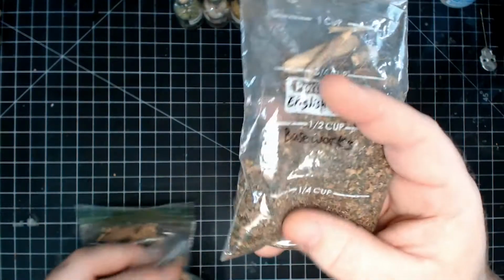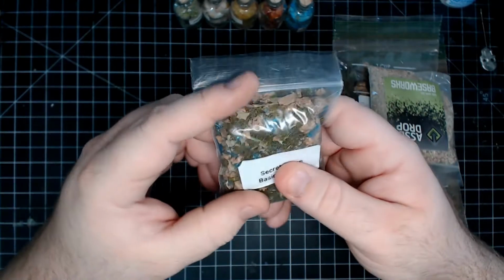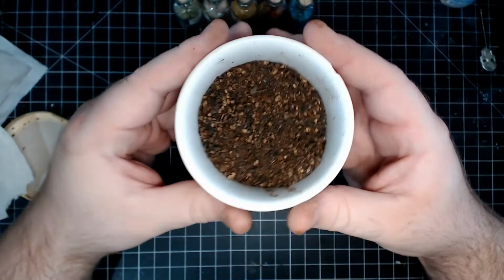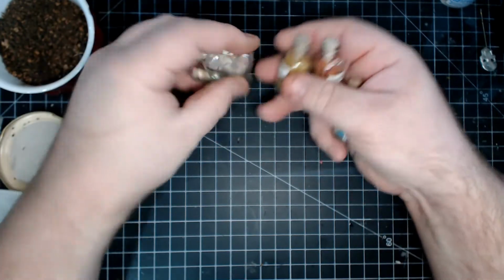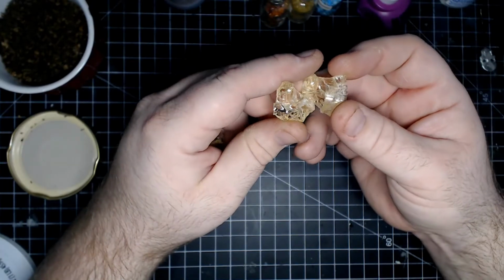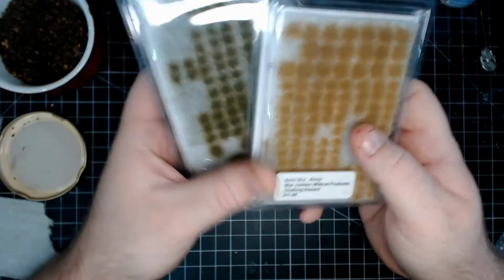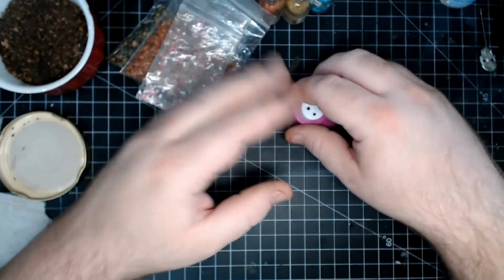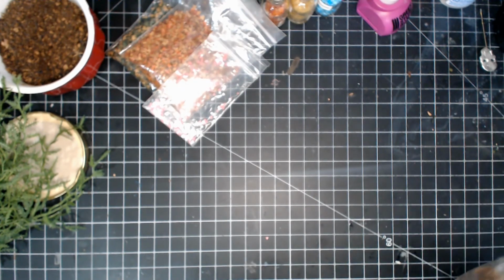Scenic Basing - Part 3 (Ground & Foliage)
This is an overview of the various types of ground cover and foliage that I use in my bases.  Further videos will explain the rest of the tools and materials used to make them, with some practical exercises afterwards.